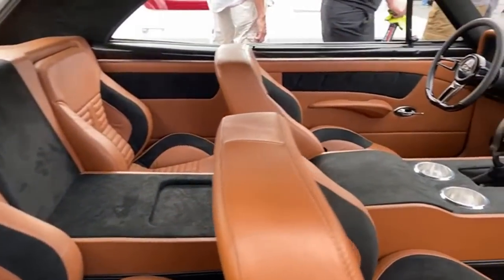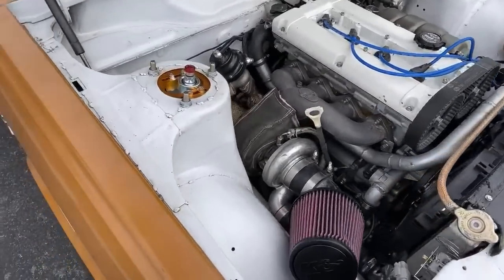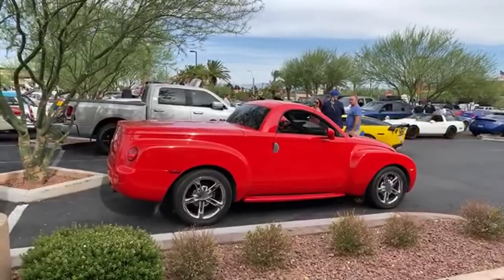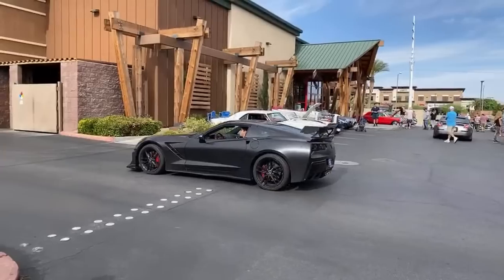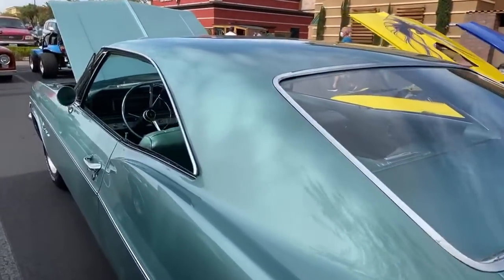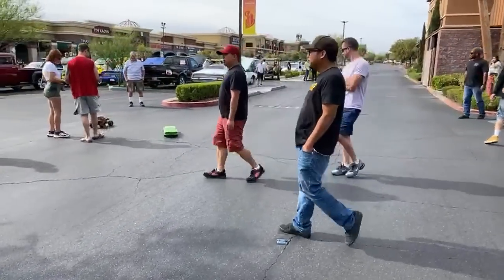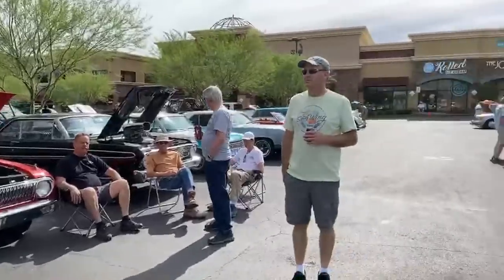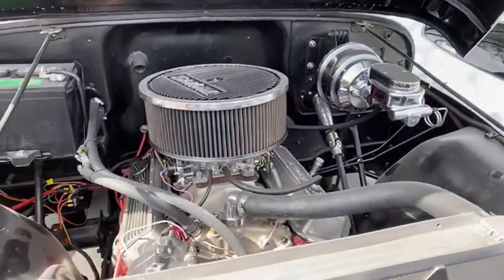Celebrity Cars and Coffee Las Vegas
Celebrity Cars and Coffee Cool and a Gloomy morning 80 degrees a lot different from yesterday’s 106 degrees rodderfiles
2019